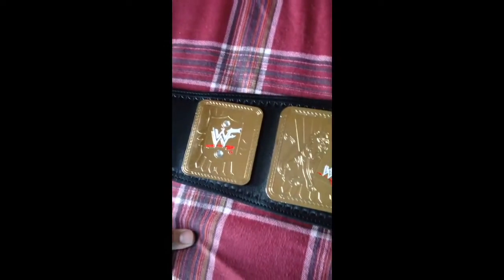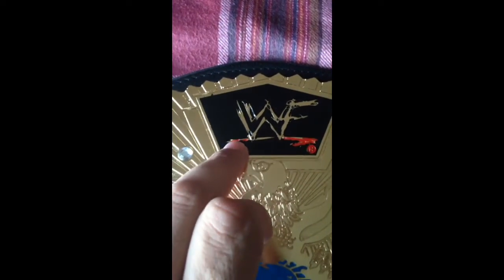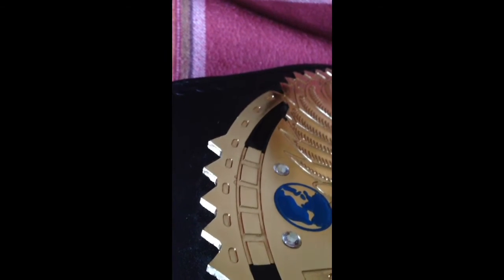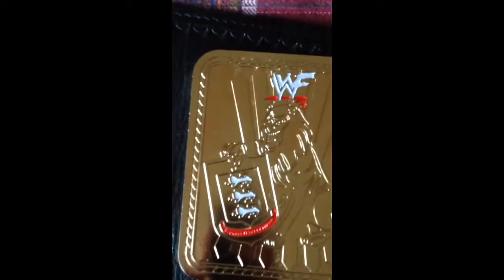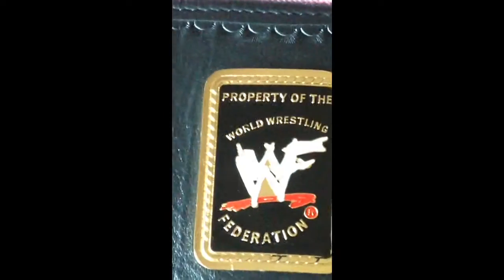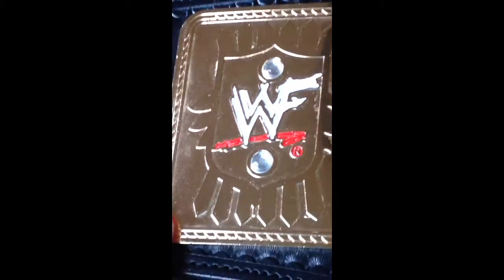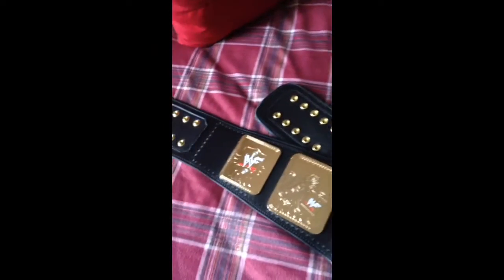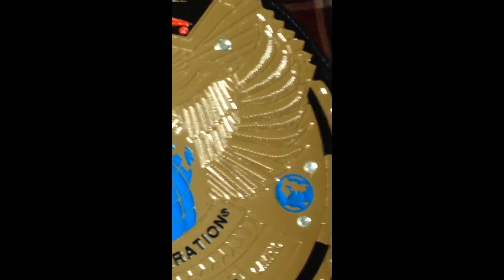Wwf big eagle belt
Detail video on a 4mm Wwf big eagle belt